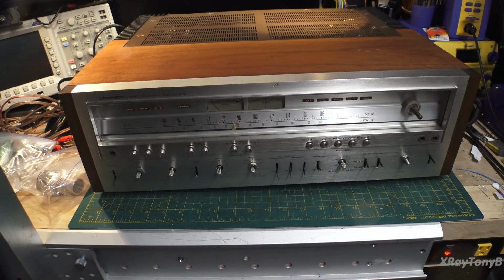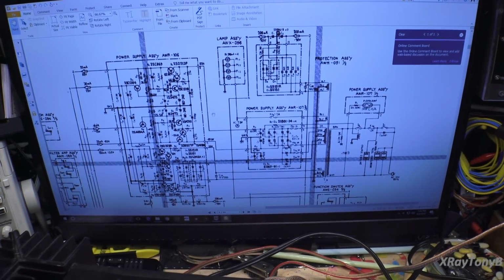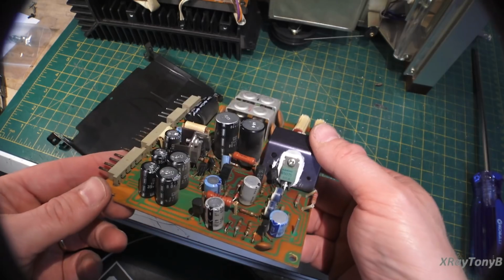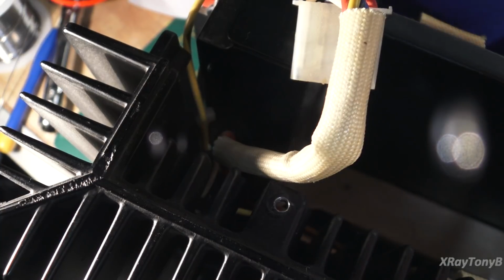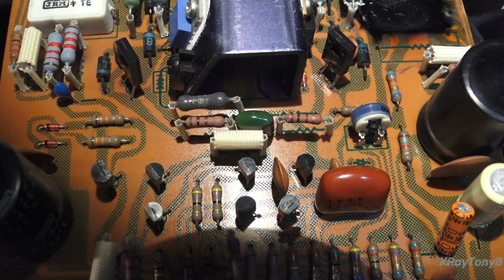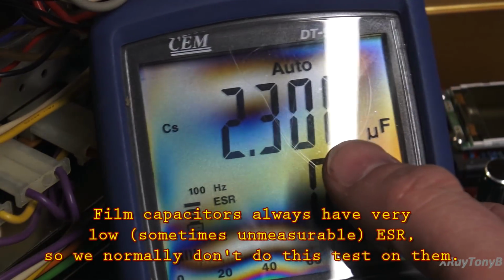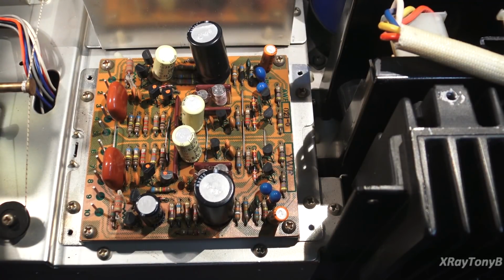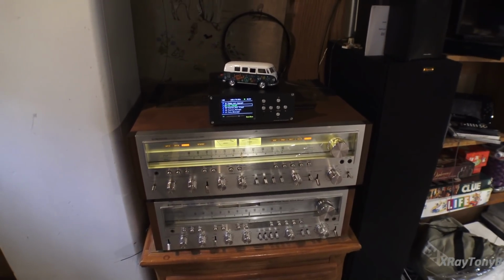PIoneer SX-1250 Restoration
A few surprises along the way!